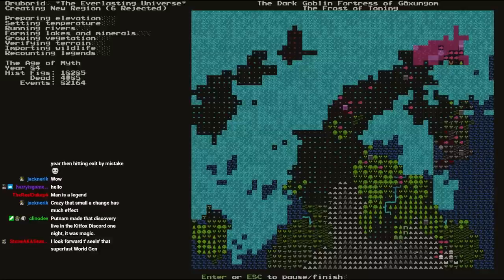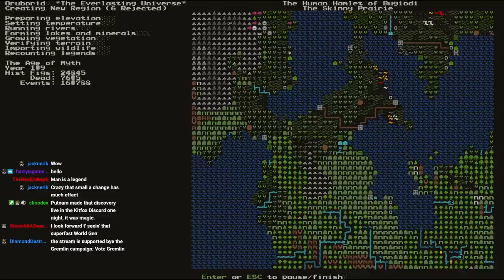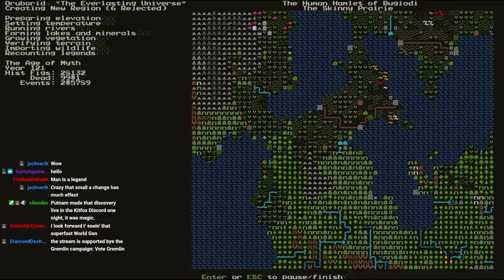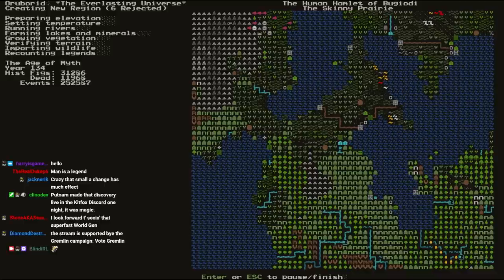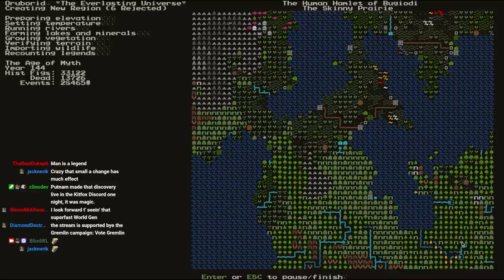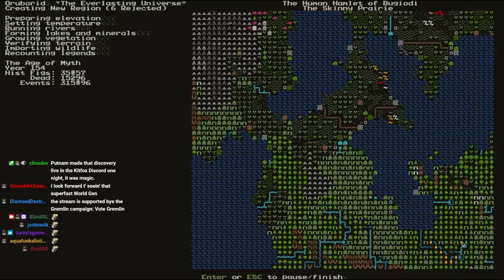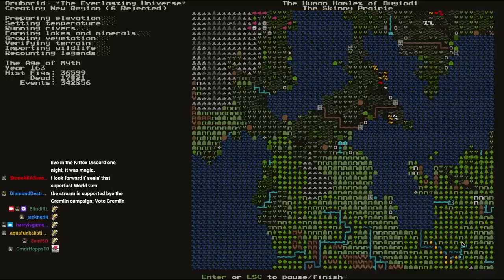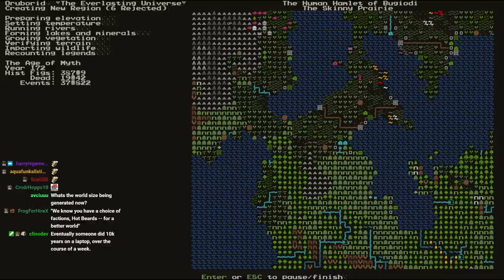Tarn and Zach Adams Talk About.. Why books made history generation take forever